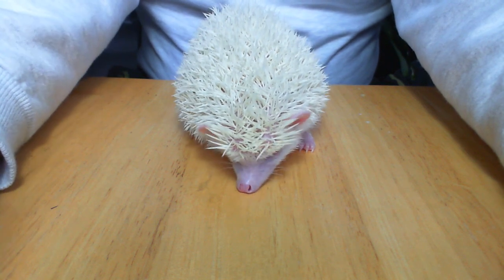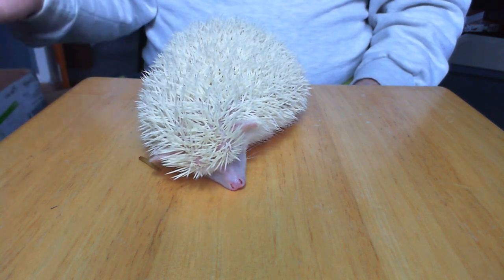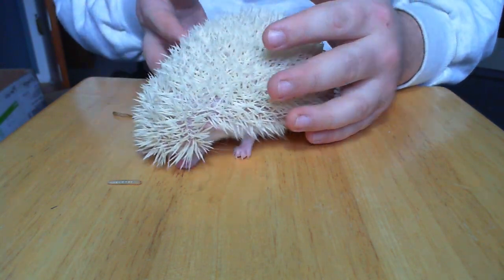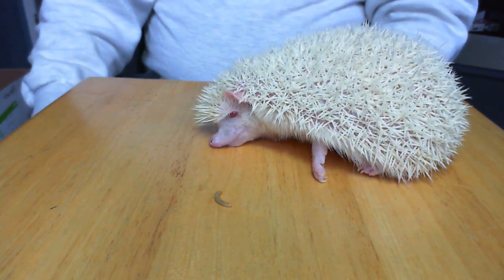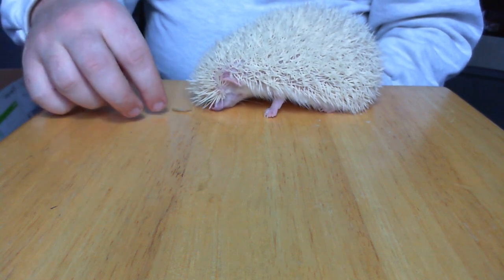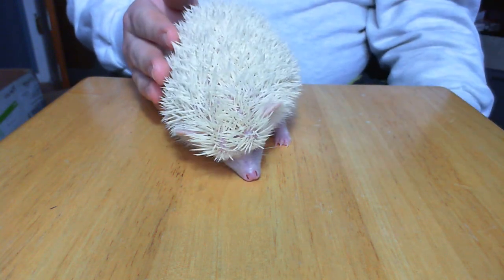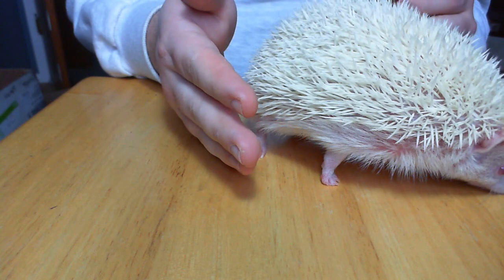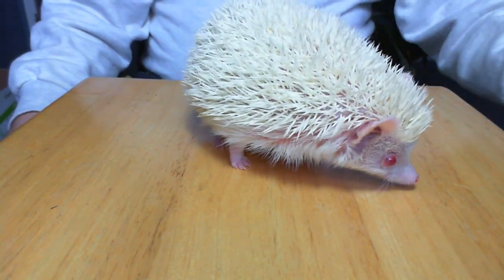Wobbly Hedgehog Syndrome (What is it? What Can You Do?)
Spyro has Wobbly Hedgehog Syndrome. I am making this video to make people aware about it.